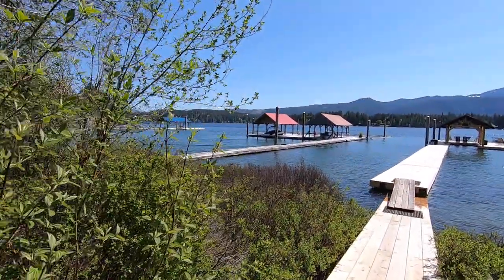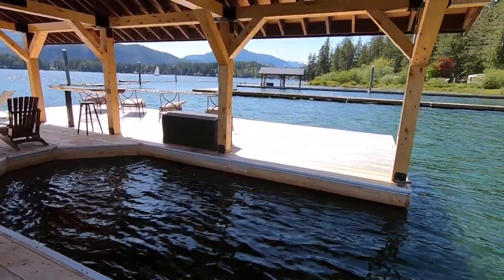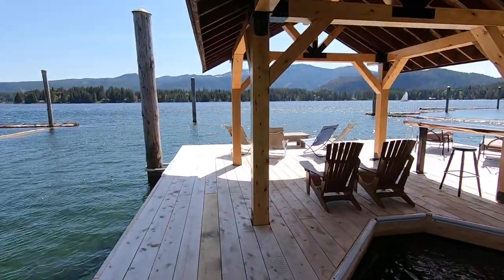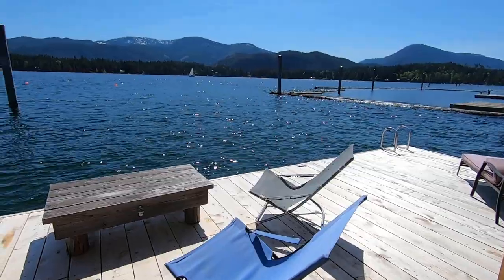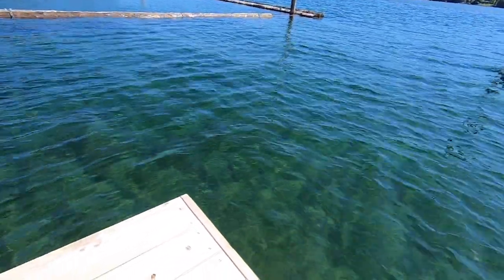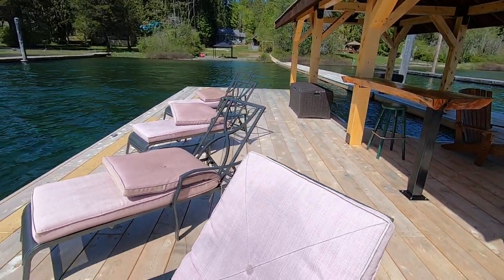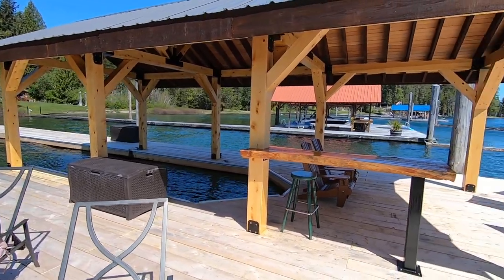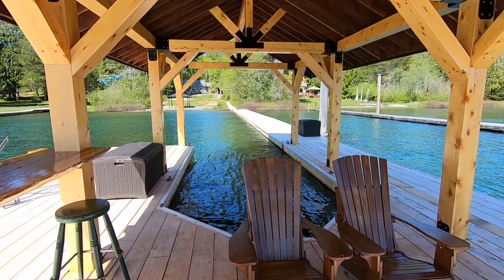Dock Tour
Quick look at our dock.